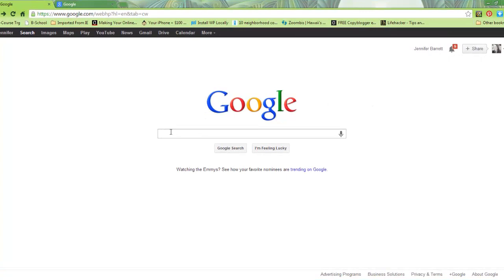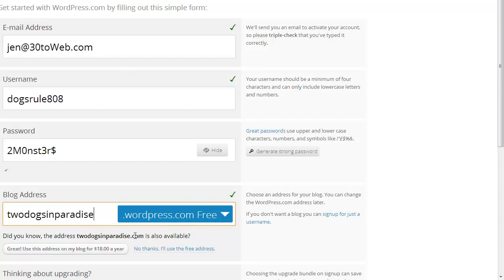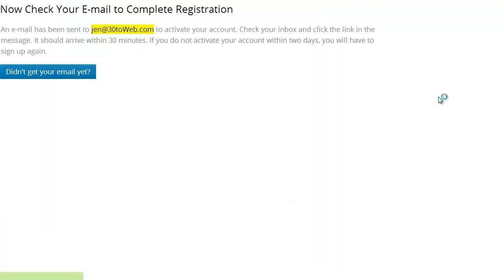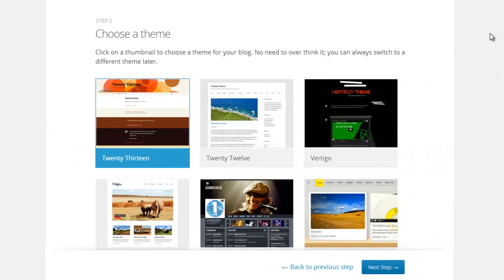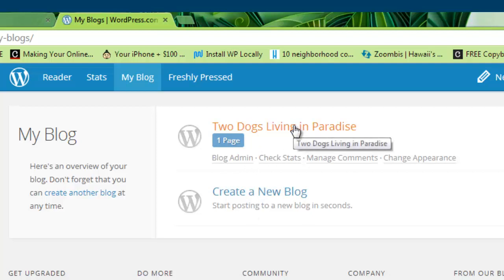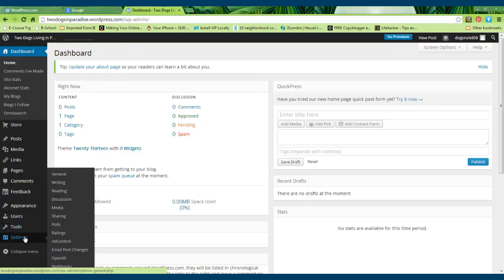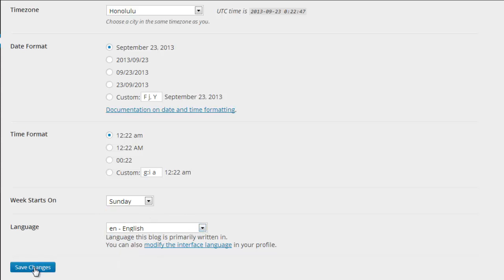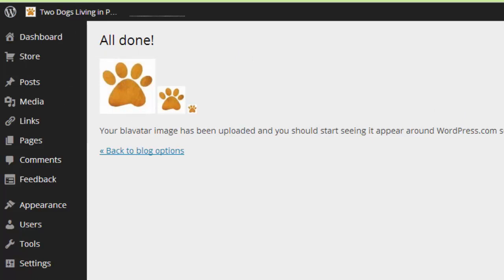Wordpress.com Tutorial [Part I of III]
How to set-up a simple, totally free website on WordPress.com